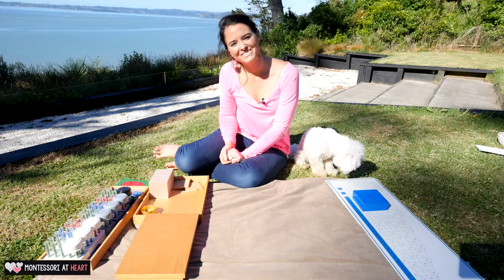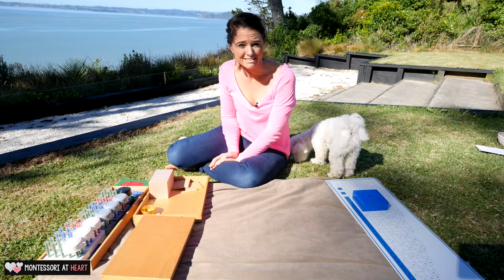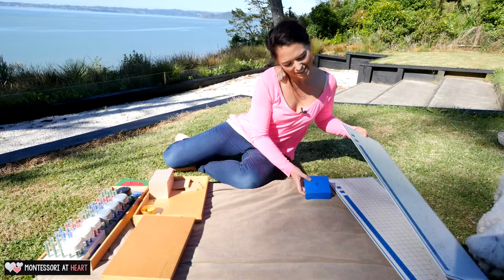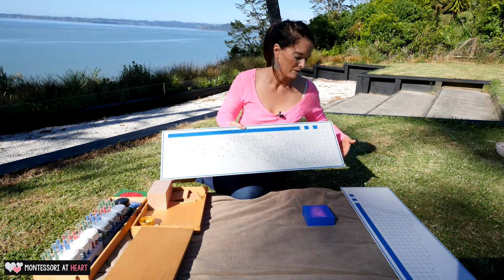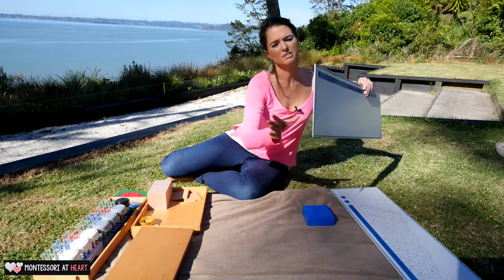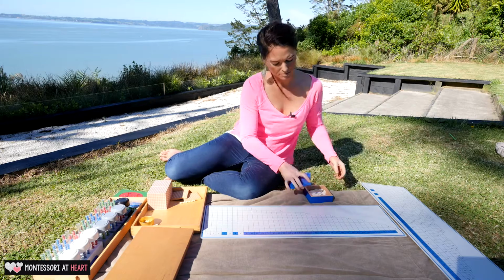Montessori - Repetition Through Variety - How to keep 6 -12 year olds engaged!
A little video to give you an example of how Montessori repeats a concept through many different materials. Repeating a concept in many different ways is a key component to Montessori education - and one which you can apply to many situations when working with 6-12 year olds!